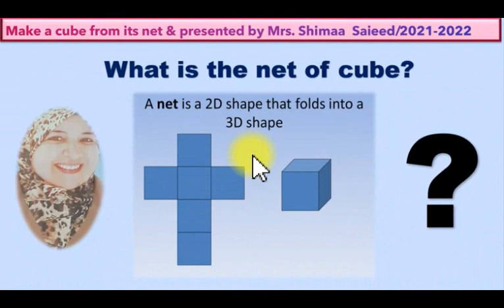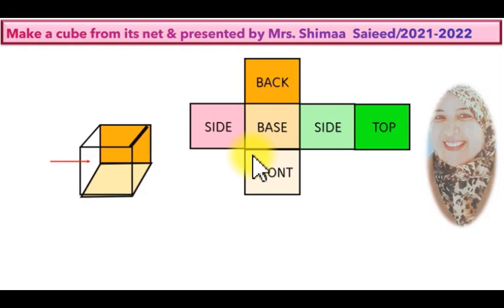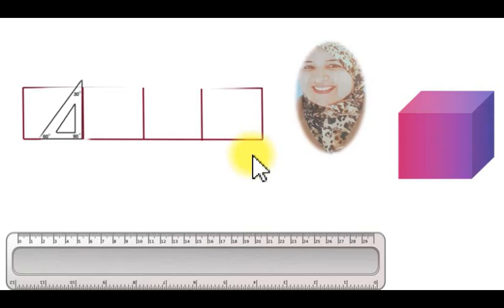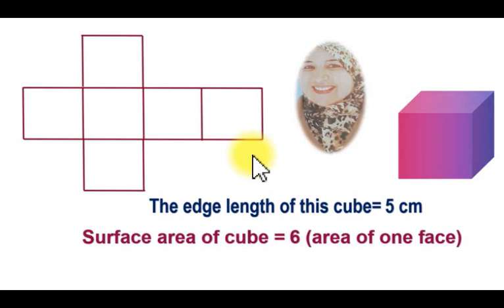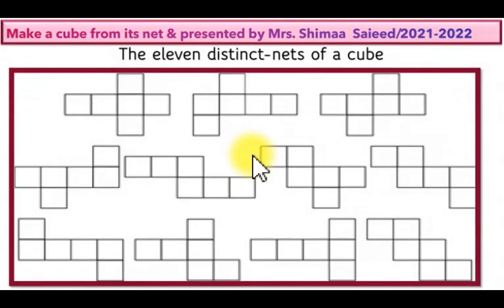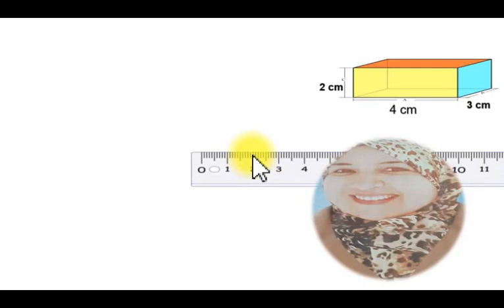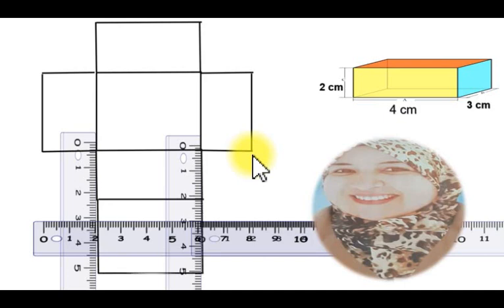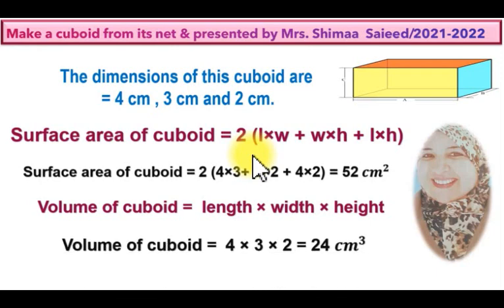make a cube and a cuboid from their net- project for international schools@MathwithShimaaSaieed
make a cube and a cuboid from their net-  @Math with Shimaa Saieed